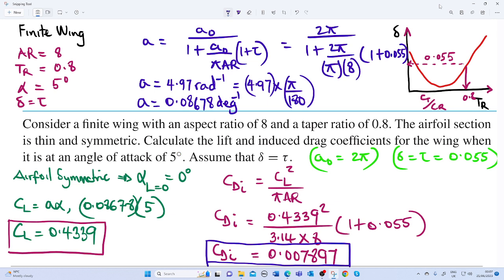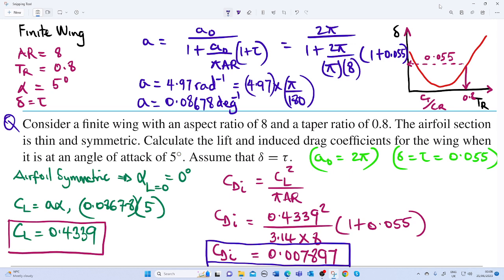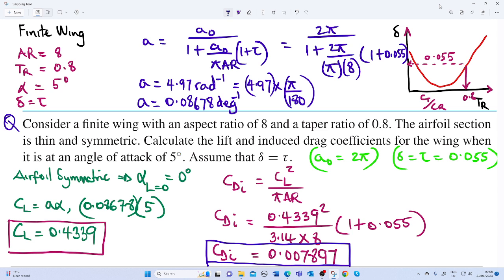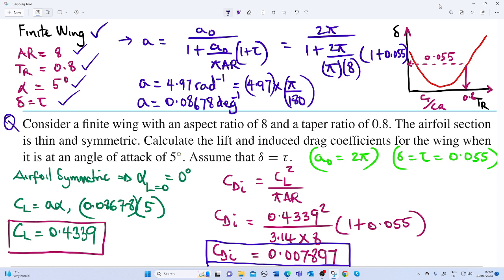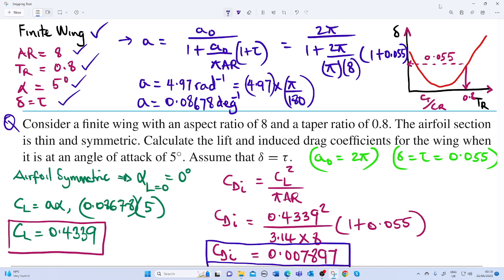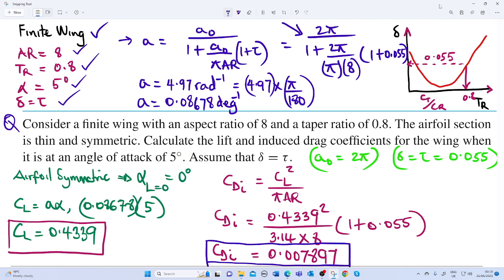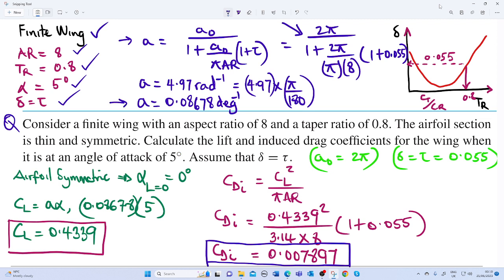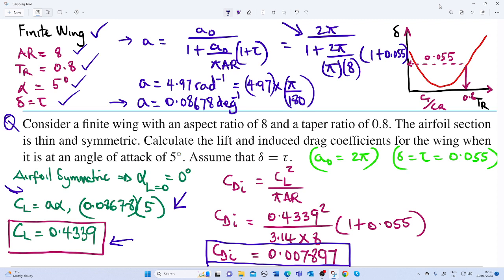How to calculate lift & induced drag coefficients for wing considered as finite with thin symmetric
How to calculate lift & induced drag coefficients for wing considered as finite with thin symmetric airfoil section